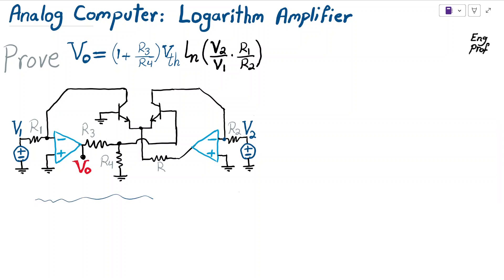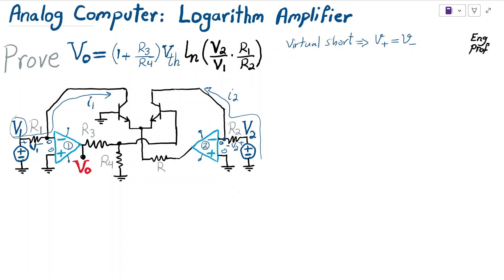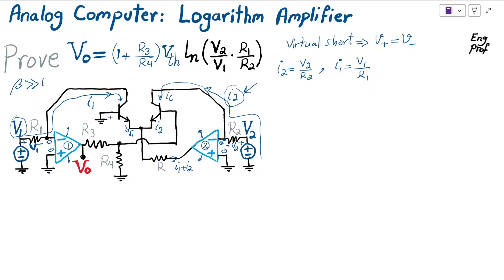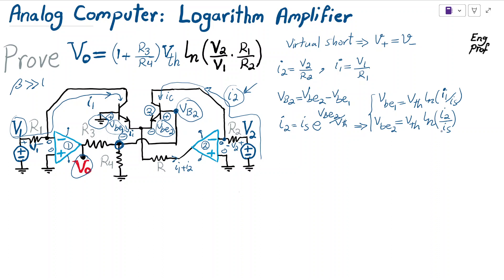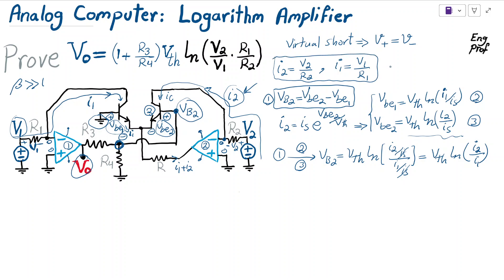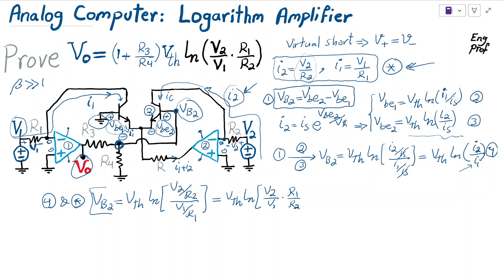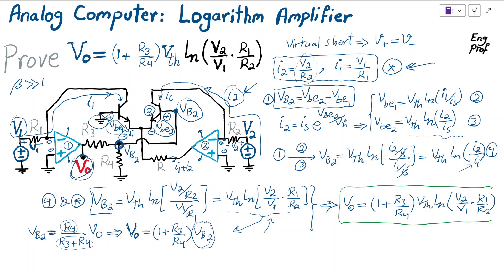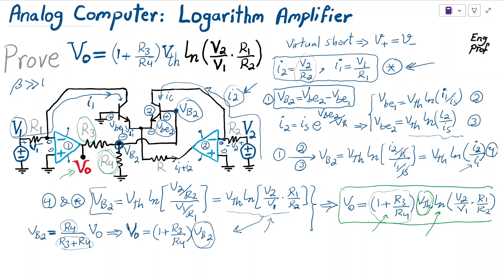Analog Computer: Logarithm Amplifier (Log calculator)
An analog circuit that computes logarithm of the scaled ratio of two voltages V2 and V1 is designed with two ideal op amps and two Bipolar Transistors (BJT) as shown and analyzed in this video.  In a practical design, ratio of R3 is selected so that R3 is much larger than R4 which is selected to be a thermally variable resistor that counteract the thermal variation of the threshold voltage of BJT transistors.